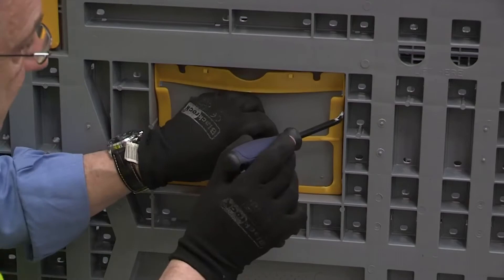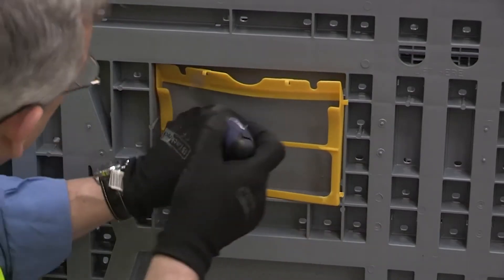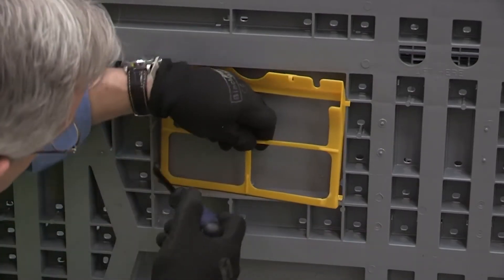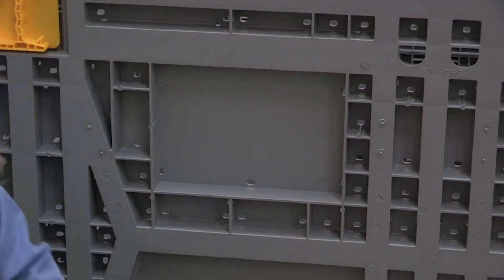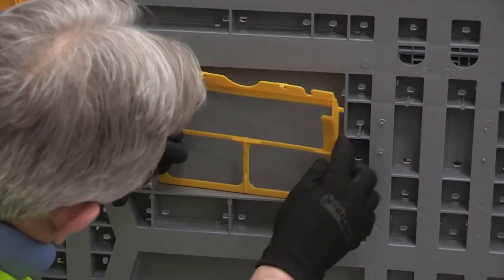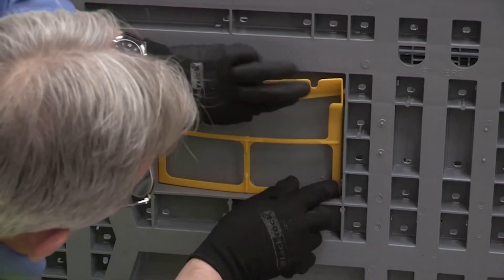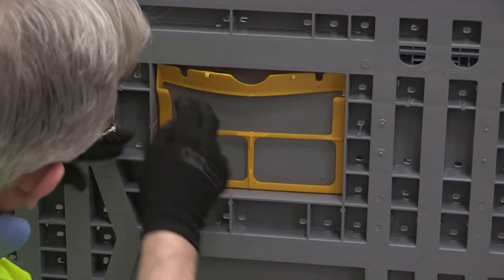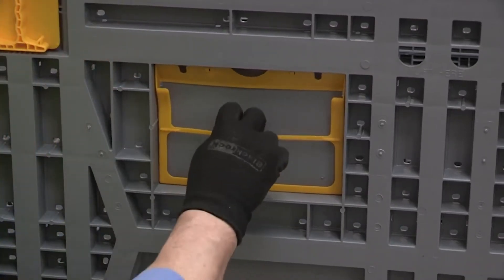How to Replace Label Holder | Eurobin 1210-980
IPL Macro 1210 | EuroBin 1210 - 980 Returnable transport packaging to optimize European supply chain, manufacturing, and assembly production.